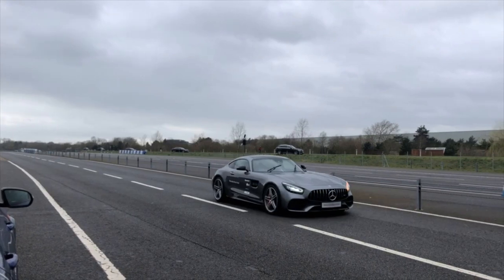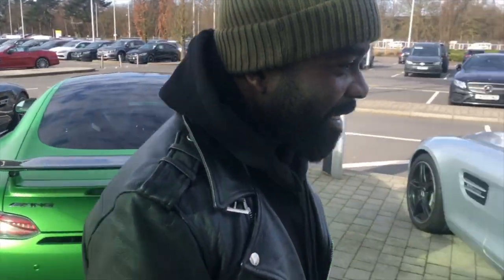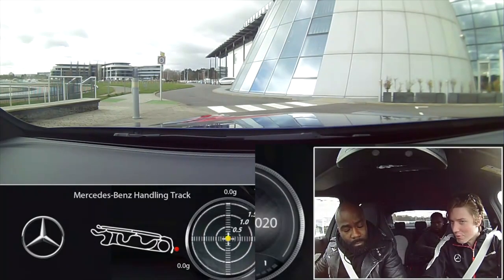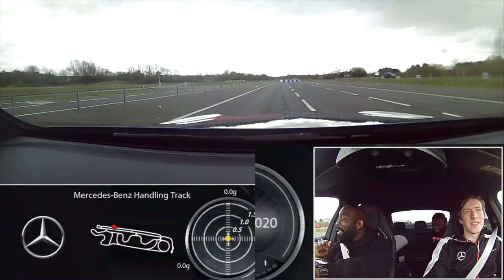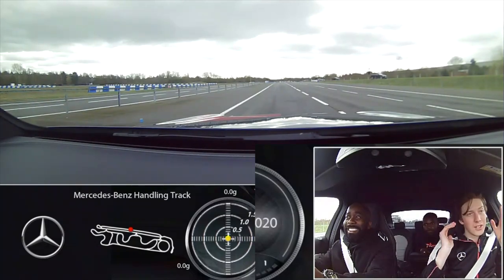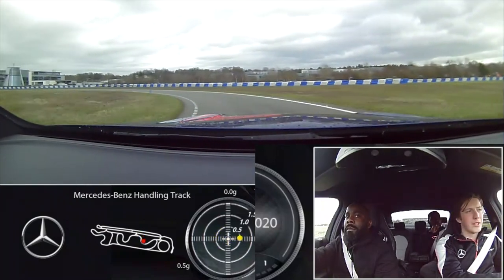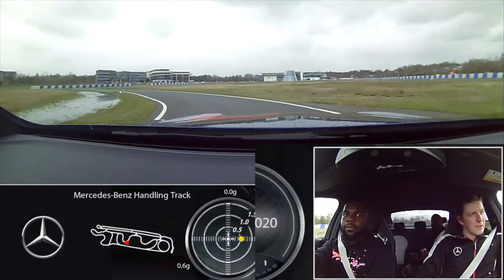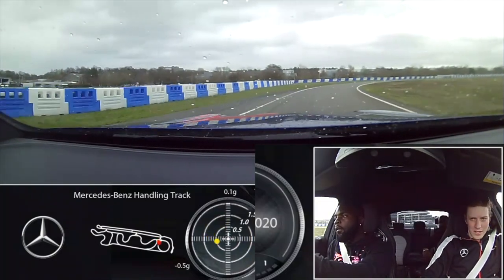I drove a C63s on track with Melvin Odoom!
Melvin gets taught how to drive his AMG GTS more efficiently by pro instructors!

Drop me a comment and let me know if there’s any other videos you’d like to see like this!